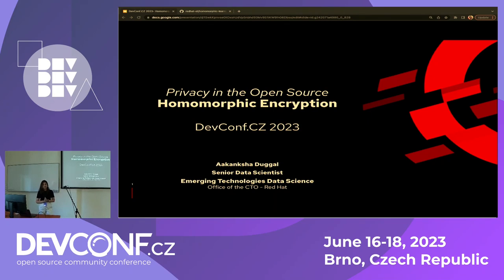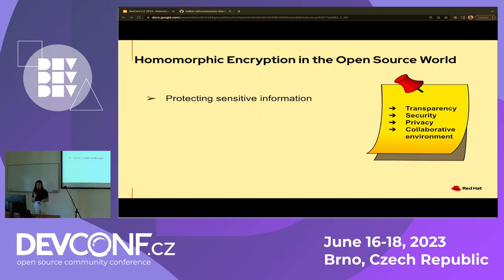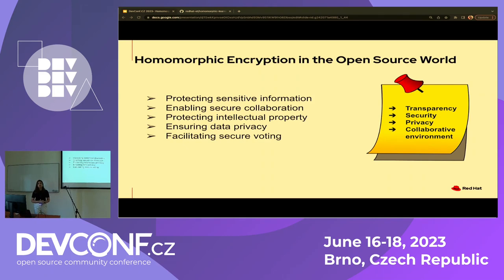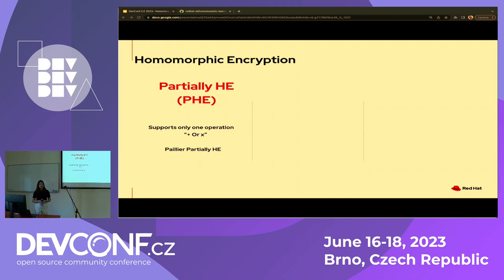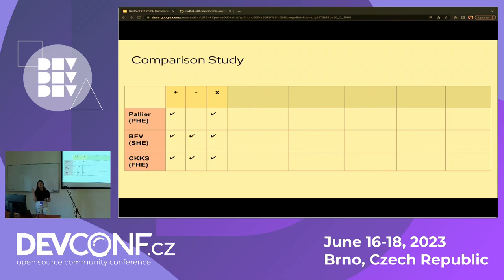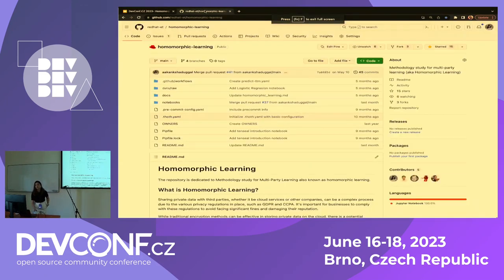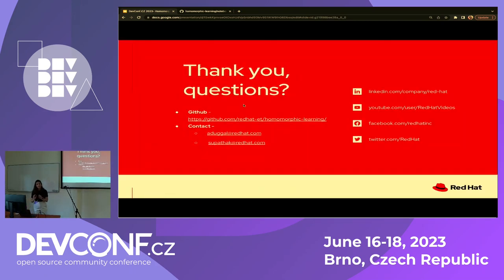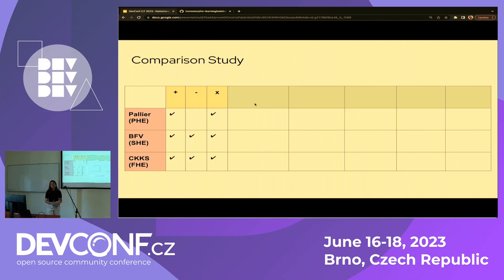Privacy in the Open Source: Homomorphic Encryption - DevConf.CZ 2023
Speaker(s): Aakanksha Duggal

With over 5 trillion megabytes of data on the internet, data privacy is becoming increasingly important. Many people blindly accept website privacy policies, leading to the transfer of personal information to the public domain. However, some platforms offer data anonymization, which allows personal information to be encrypted while still enabling analysis and inferences. Homomorphic encryption enables the safe, secure, and private sharing of data in untrusted environments, such as public clouds or with external parties.

In this talk we will cover,
1. Introduction to HE and its significance in data security.
2. Comparative study of open source HE tools.
3. How HE can transform the way we view open-source data and enable multi-party sharing.
4. Intersection of AI and HE, and how it can enhance data privacy and security.

Attendees will leave the talk with a deeper understanding of HE, its potential applications, and the ways in which it can improve data security and privacy.